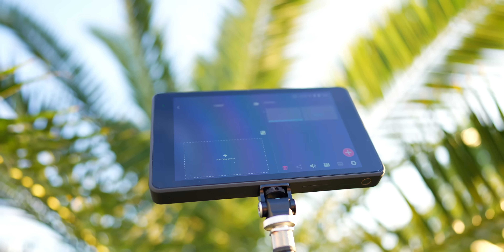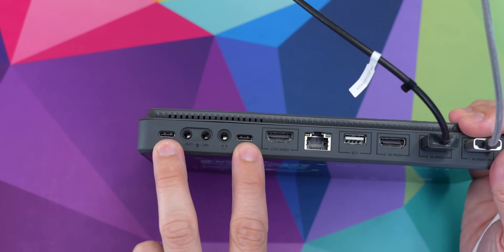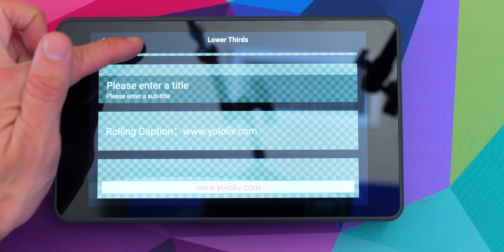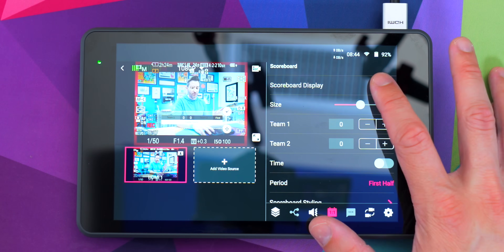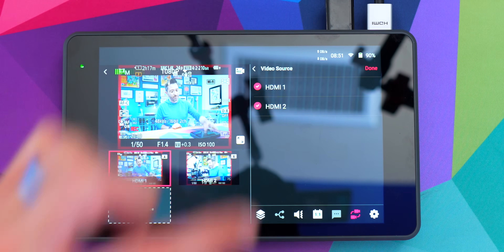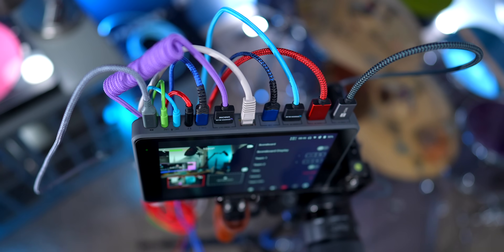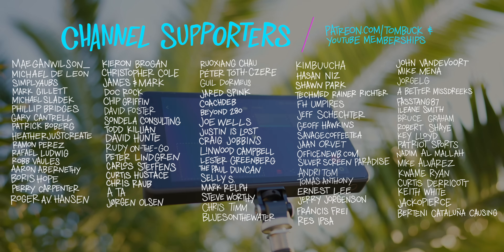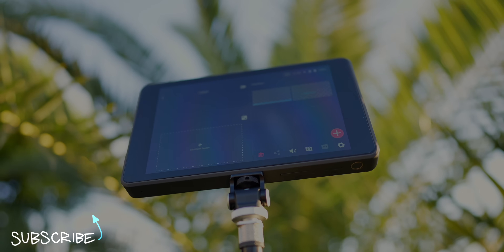The YoloBox Is Now A Full Streaming Computer & More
The YoloBox is an all-in-one streaming device and it’s always been pretty awesome, but with recent updates, it’s now a genuinely viable studio streaming option that might even replace and simplify your existing setup. Basically it’s an entire computer in a little box, yo!

I say a lot of very nice things about YoloBox in this video, but it’s not sponsored. Sometimes people just make good stuff and it’s fun to say nice things about it.

• YoloBox Pro (3 Inputs):

• Original YoloBox (2 Inputs):

• YoloBox Mini (1 Input):
(I misspoke in the video- the Mini does have a fan.)

⏱ Chapter Markers:
0:00 - Lots Of Pros With The YoloBox Pro, Yo
1:07 - New Updates = Full Streaming Computer
1:49 - Big Feature 1: YoloBox As USB Webcam!
4:17 - Graphics, Overlays, & Timers
5:15 - Built In Fan
6:30 - Other Feature & Interface Updates
7:58 - Big Feature 2: Auto Switching!
10:32 - Props To The Developers
12:14 - Where The YoloBox Is Truly Revolutionary
14:57 - Endless Possibilities

AUDIO GEAR
•Rodecaster Pro (for podcasts)

Episode 294: The YoloBox Is Now A Full Streaming Computer